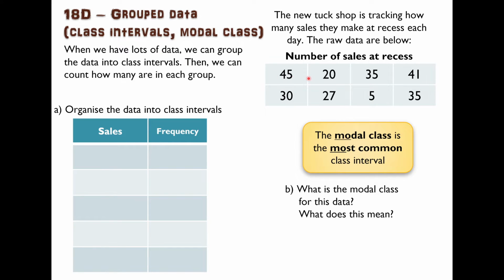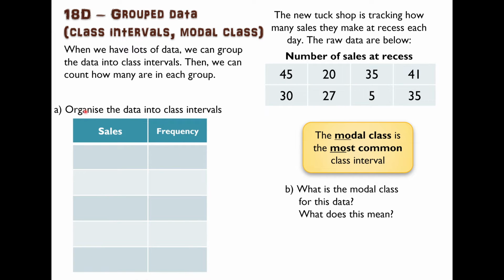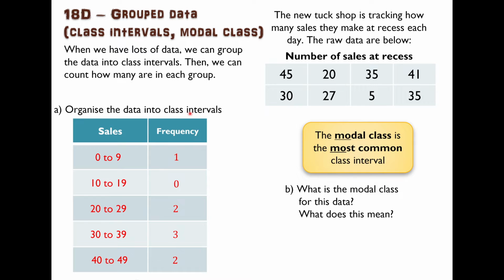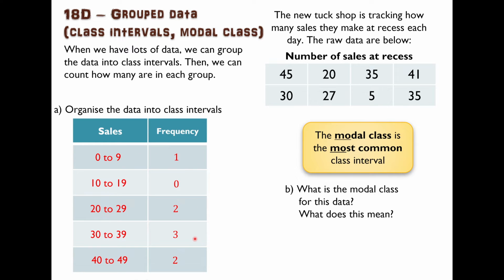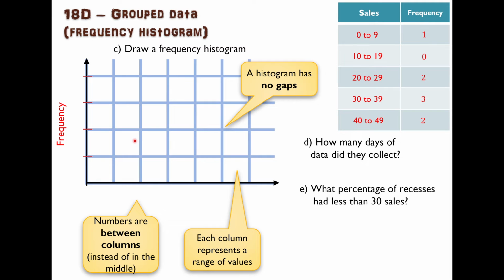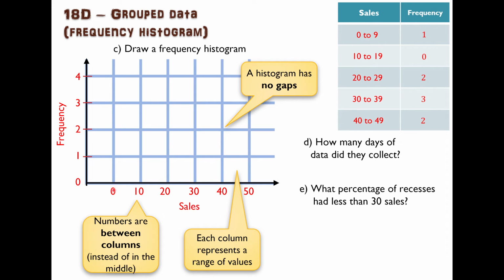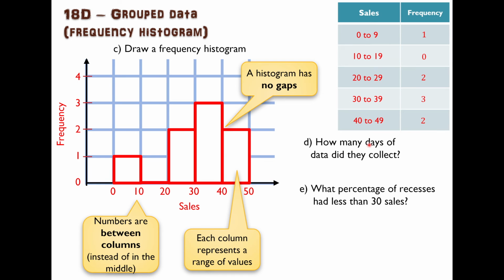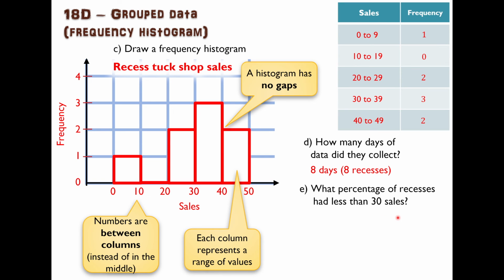18D – Grouped data class intervals, modal class, frequency histogram